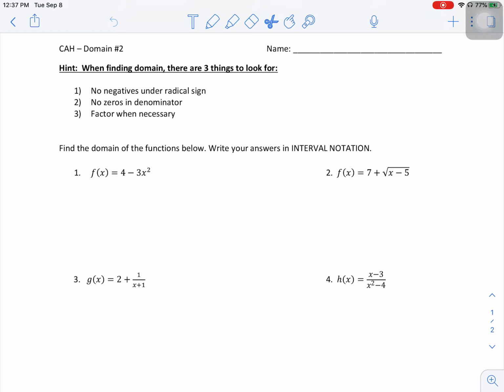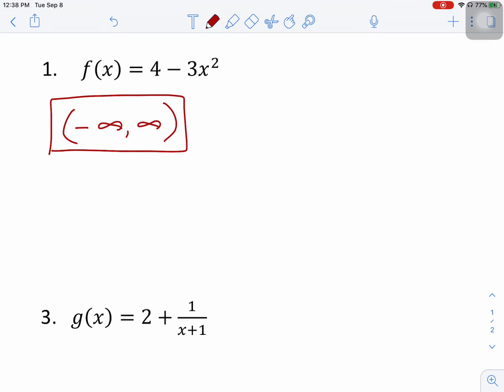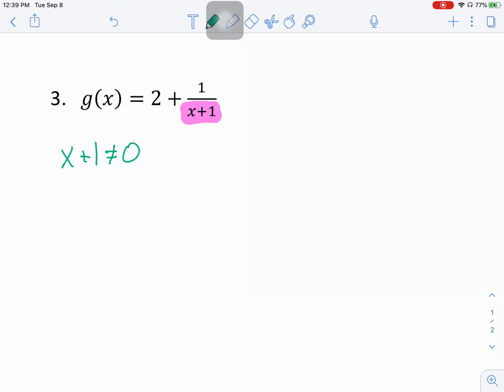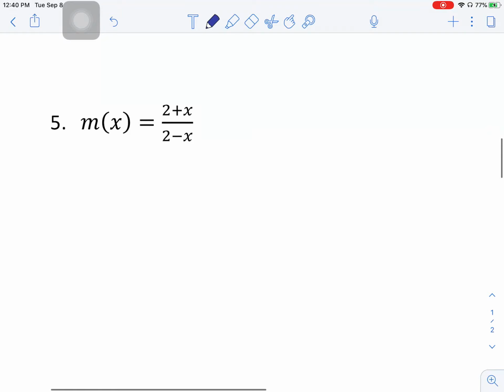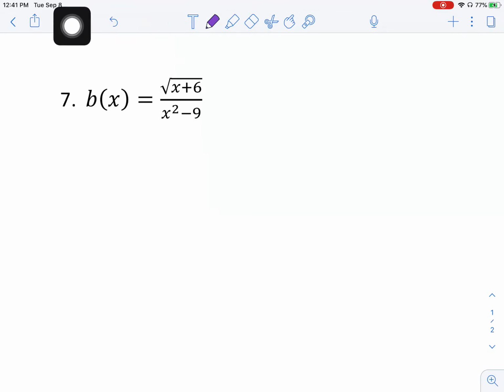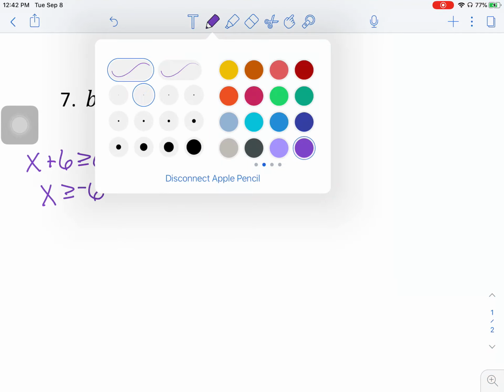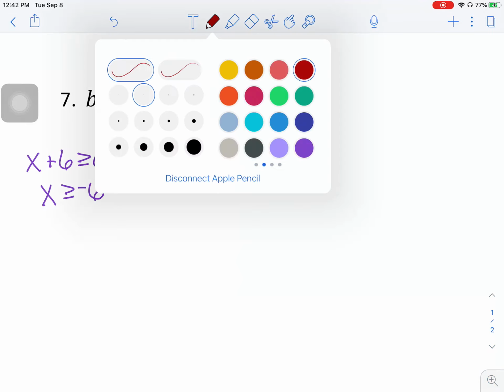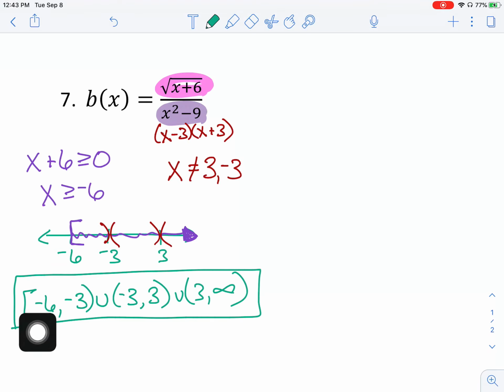Domain from a Function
This video is the odd problems from note sheet #9 - Domain Part 2